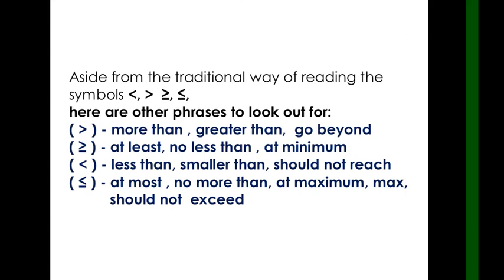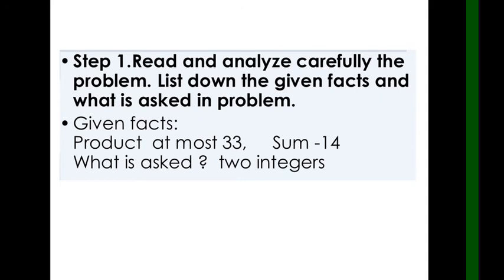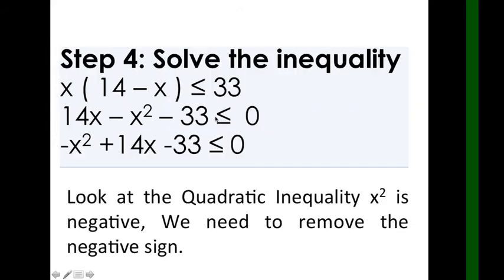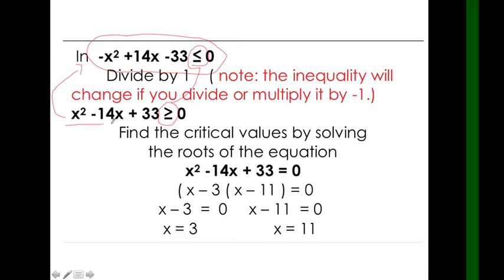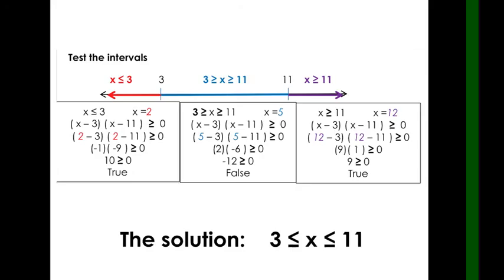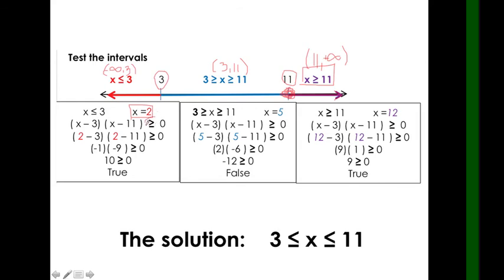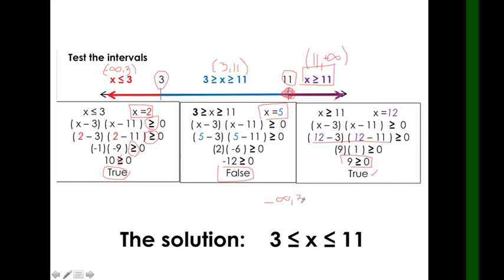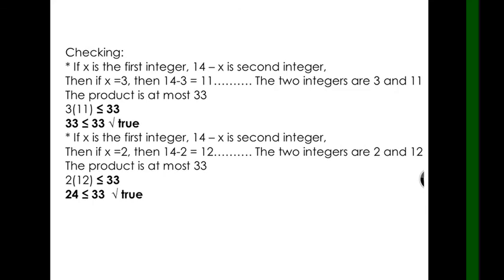GRADE 9 MATH | PROBLEM SOLVING INVOLVING QUADRATIC INEQUALITIES